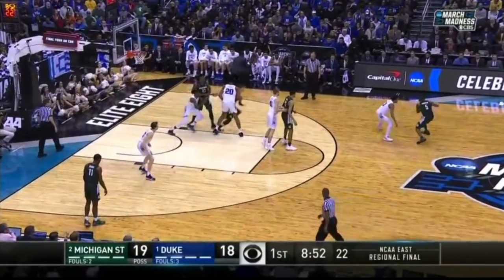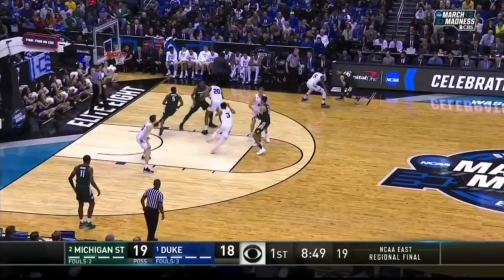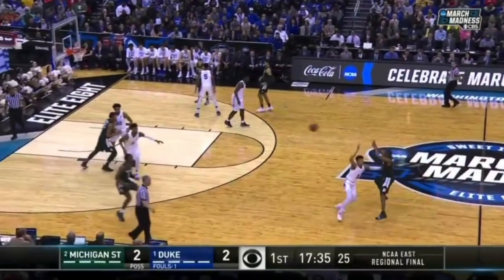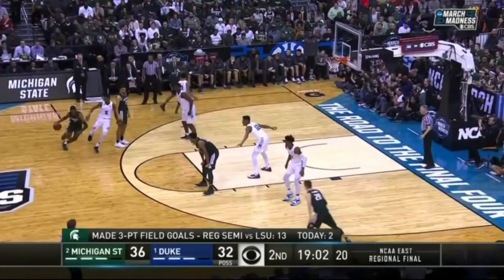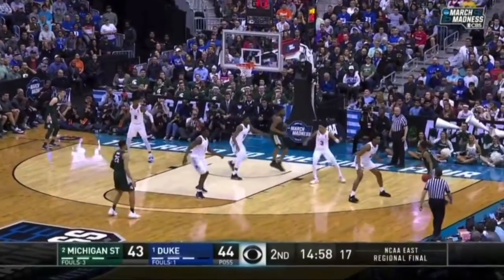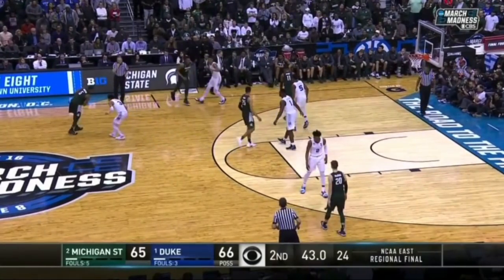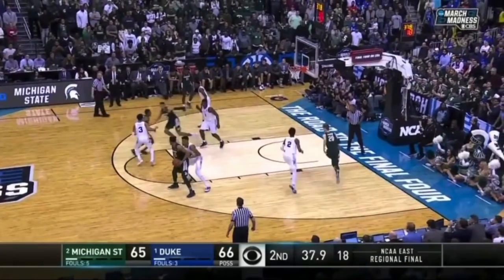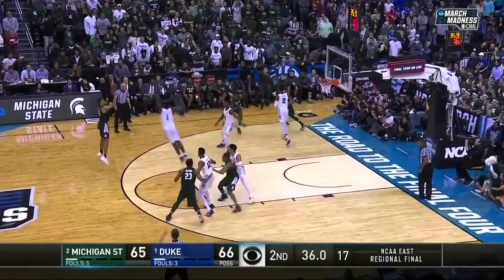Michigan State game winner Duke